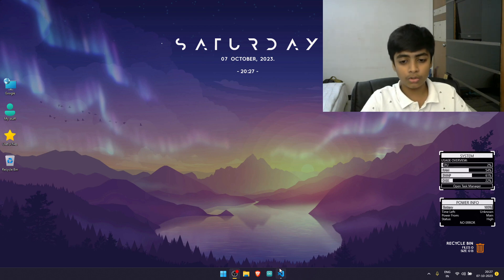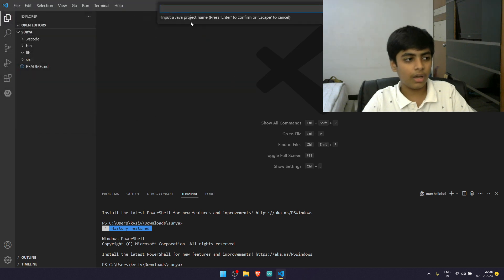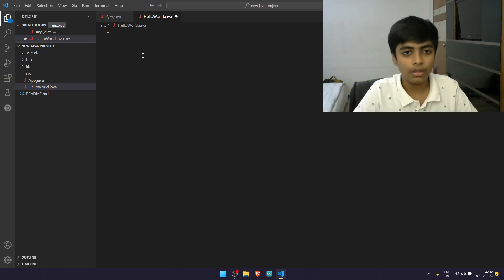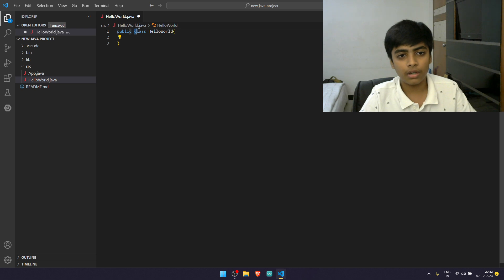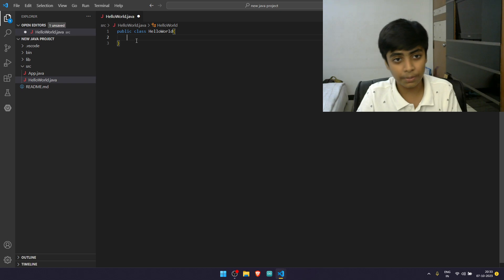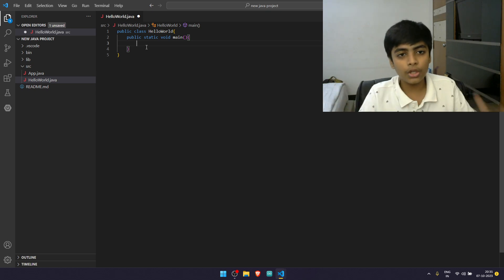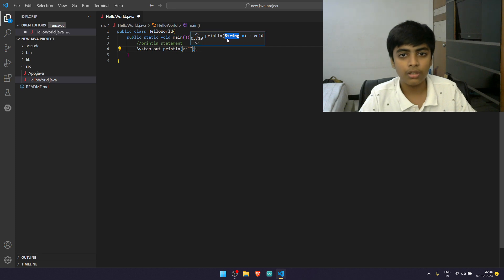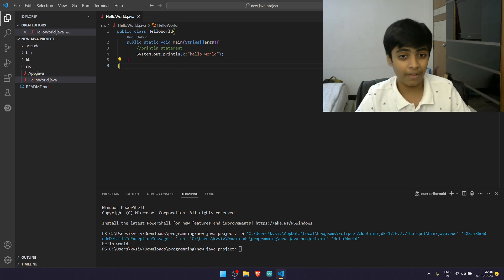Hello World Program in Java- Java Tutorial #1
Hello World Program - History of Science

In this java tutorial, I'm going to be teaching you the basic structure of a java program and how to write the Hello World program in Java. A "Hello, World!" is a simple program that outputs Hello, World! on the screen. Since it's a very simple program, it's often used to introduce a new programming language to a newbie!! Being a very simple program in most programming languages, it is often used to illustrate the basic syntax of a programming language for a working program, and as such is often the very first program people write.

Let's explore how Java "Hello, World!" program works!!!
This video is for people who want to get started with Java programming or are beginners in the language. It's is the start of a new series which is going to be discussing the basics of programming and the Java programming language. This video will guide you to write First Program called hello world in Java, compile it and finally run it.

Java isn't generally as simple as other programming languages. It's an Object Oriented Programming Language, so there's a lot of complexity in the syntax but that doesn't mean its hard, it just takes more time and more understanding.

Time stamps:

00:00 Intro
00:38 Use VS Code
01:28 Creating a Java File in VS code
03:53 Creating the class
06:55 The main method
08:40 Printing Hello World
11:12 Outro- LIKE, SHARE AND SUBSCRIBE!!!

~Stay Updated